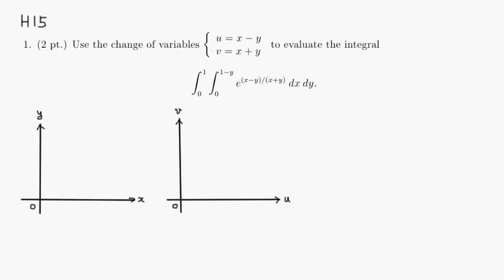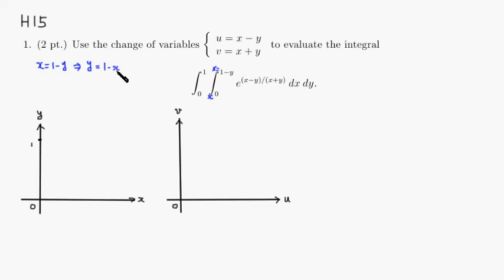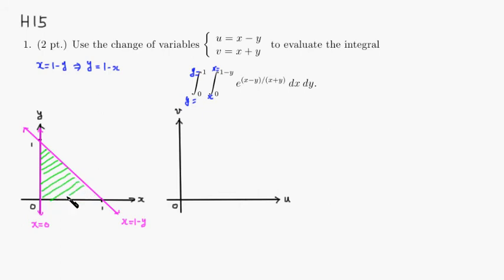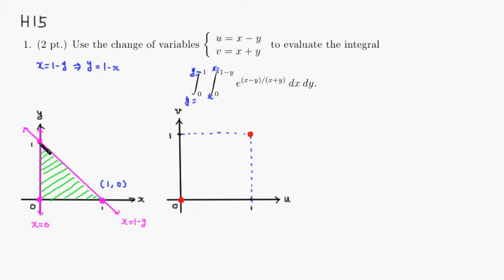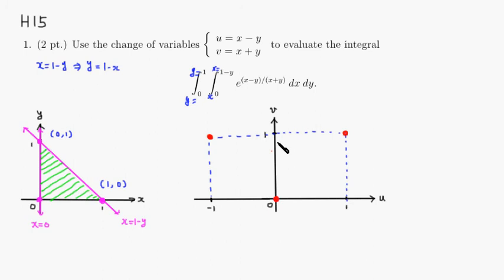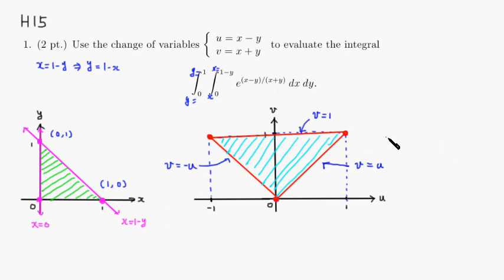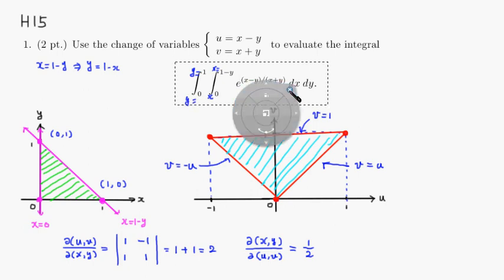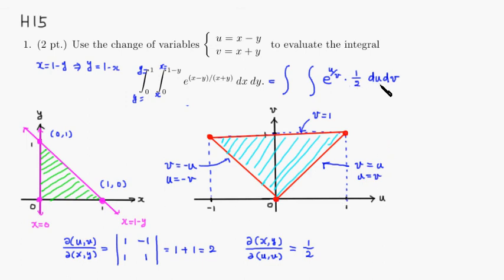MTH 417 H15 #1 (Fall 2013)